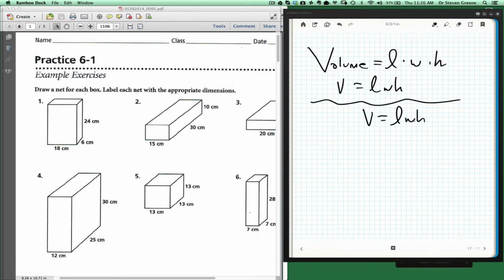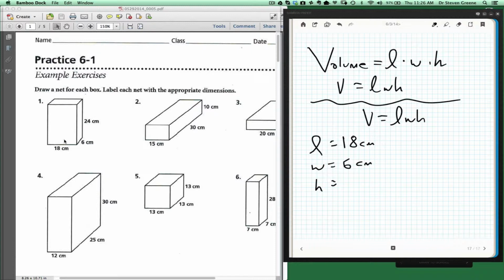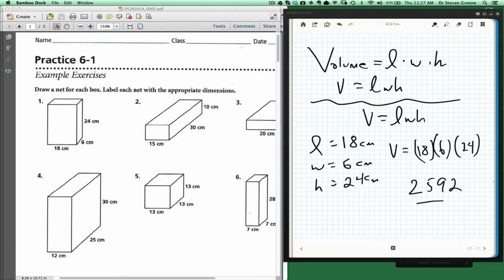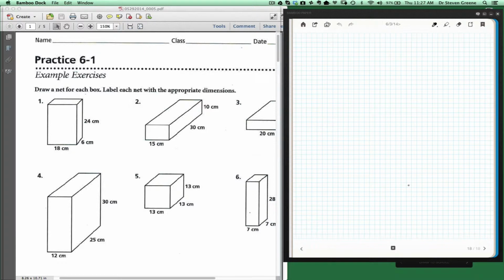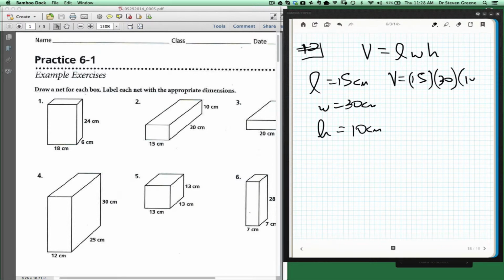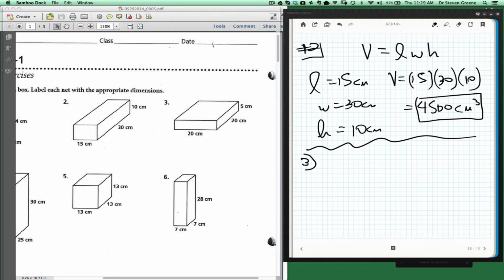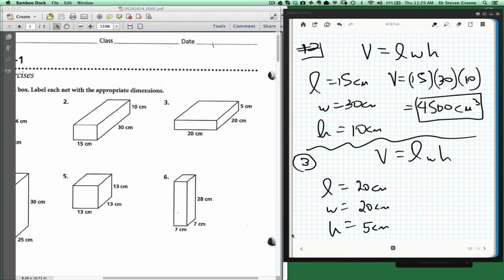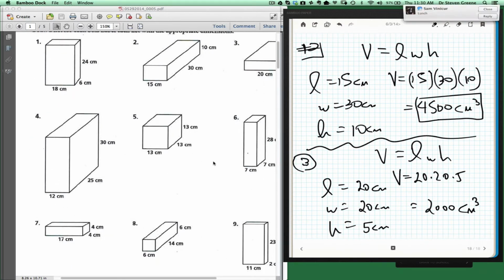mAke the grAde - Sample Online Tutoring Lesson: Math lesson - Volume of a Prism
A sample of an online tutoring session with Dr Steven Greene.
In this lesson Dr Greene covers calculating the volume of a 3 dimensional prism with a math student.   Using established diagrams which provide the dimensions of the figures, then utilizing the V = lxwxh formula... the volume is calculated.
More importantly, this lesson excerpt demonstrates the multimedia nature of the mAke the grAde classroom. which includes a video feed, audio feed, screen sharing and an interactive white board.

Listen to learn how to both create positive habits and avoid or eliminate negative habits.